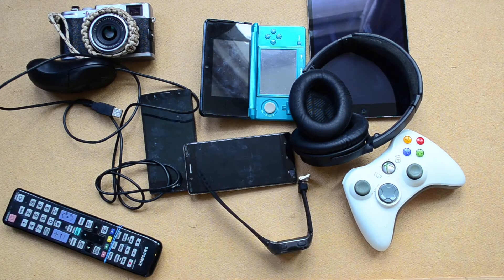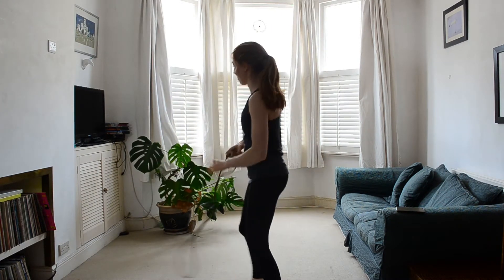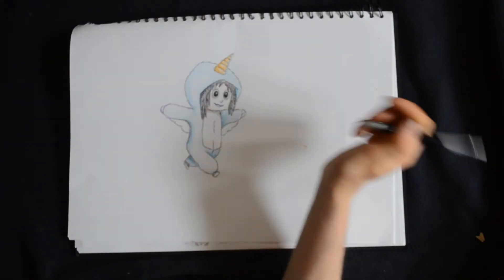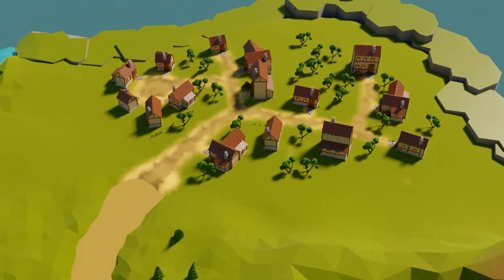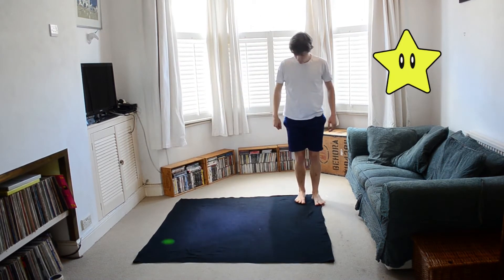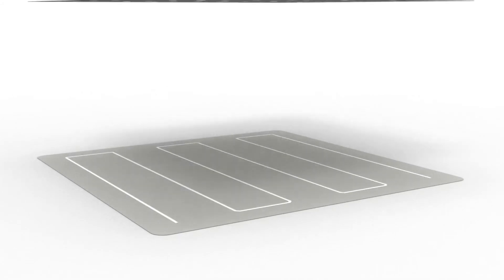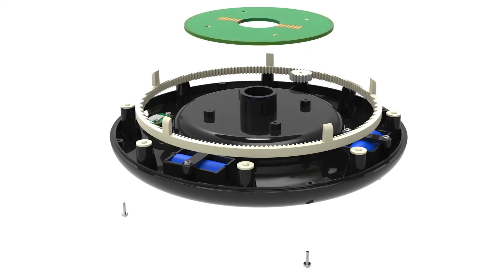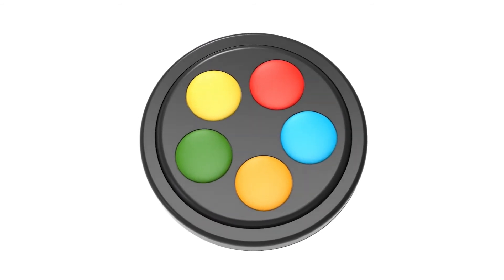Team 06: NintendoRev - DE2 - Industrial Design Engineering 2021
Students were asked to design and engineer a battery-powered hand tool for home, garden or educational use. The hand tool had to appeal to the mass market and also meet the needs of a specific (underserved) user group. The mission was to design and develop an inclusive consumer product that genuinely deserves to exist!